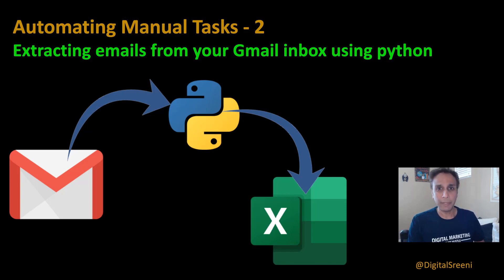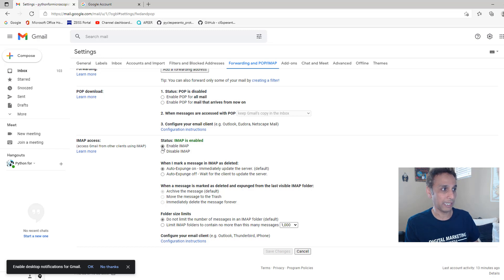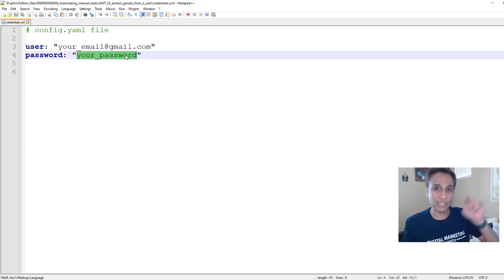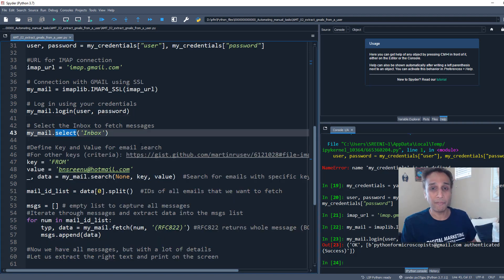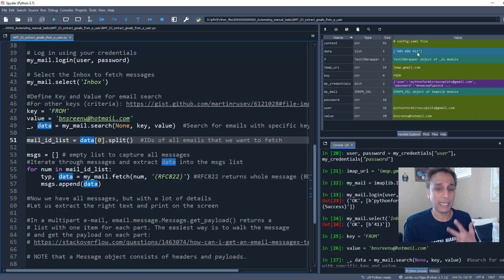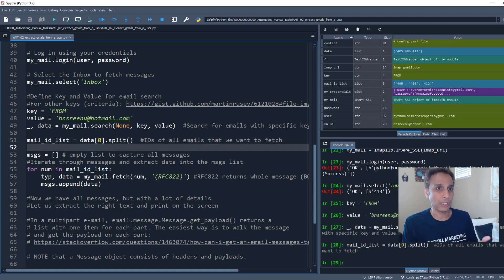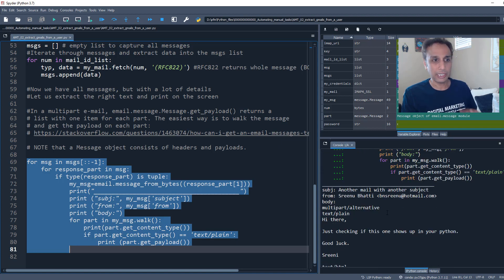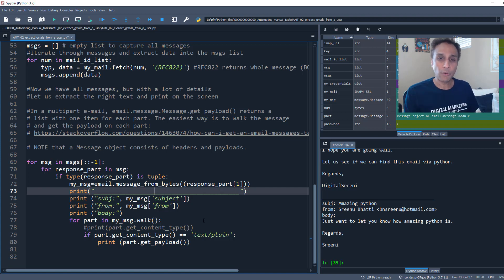AMT2 - Extracting Emails from your Gmail Inbox using python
Do not waste your time doing manual things that can be automated. This video walks you through the simple python code to extract required information from your Gmail inbox. A great way pf compiling text for your natural language processing and other machine learning projects.